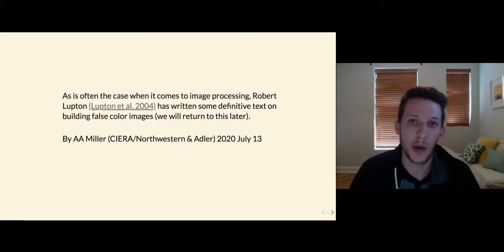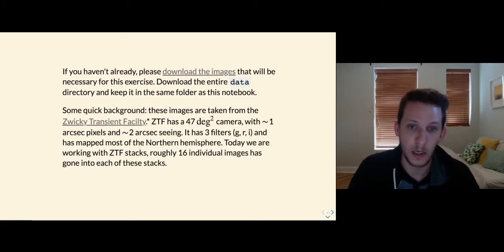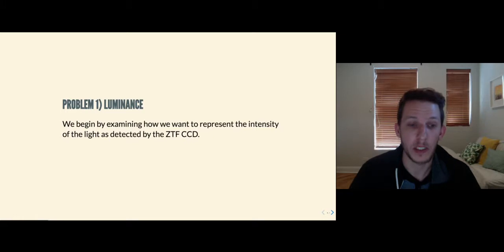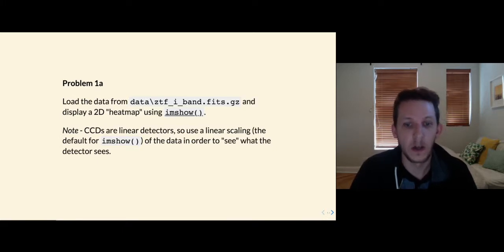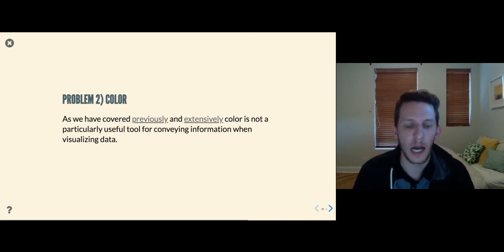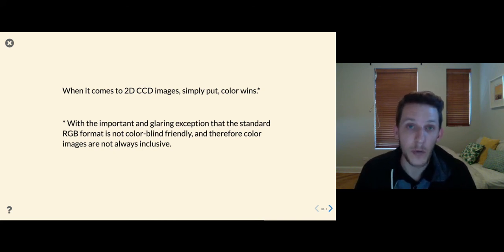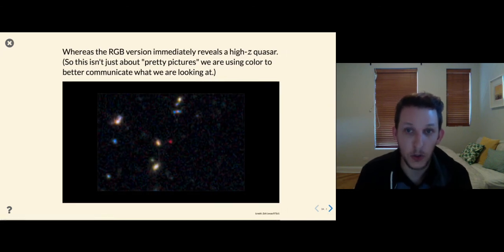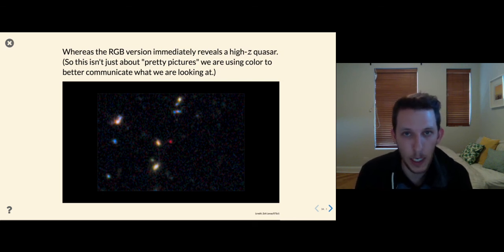Session 11: An Introduction to Visualizing Astronomical Images (Lecture VIII)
Lecture on creating false color images from astronomical data. Lecture slides are available on github